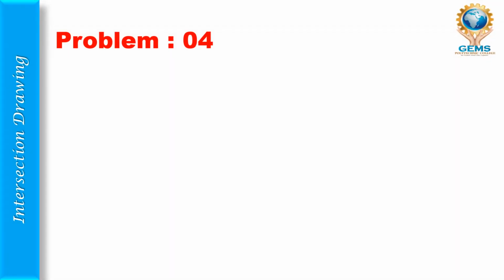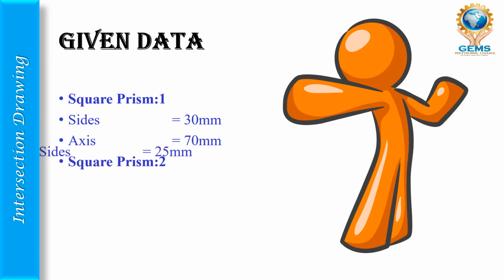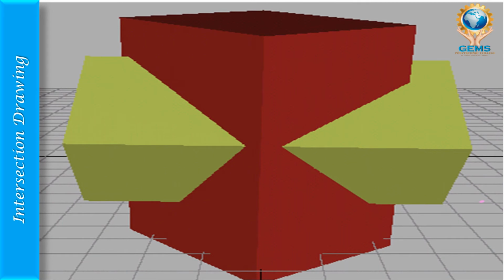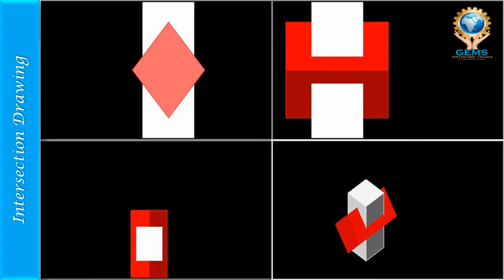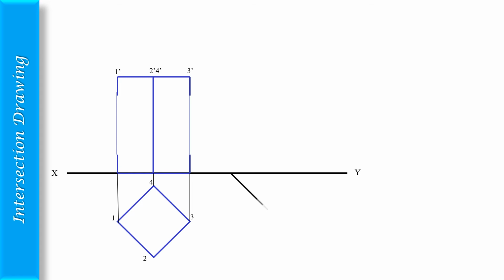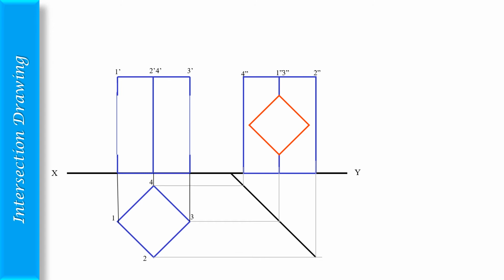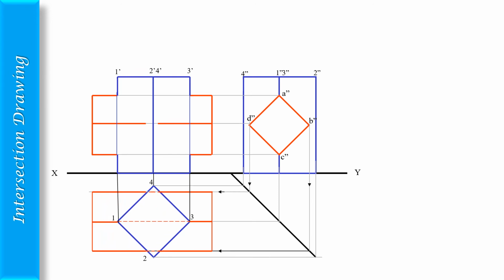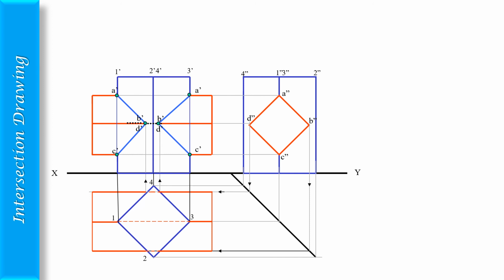MED Lecture 13 Intersection drawings4